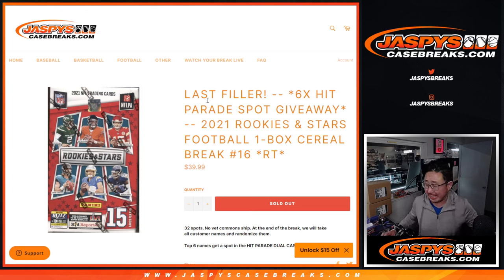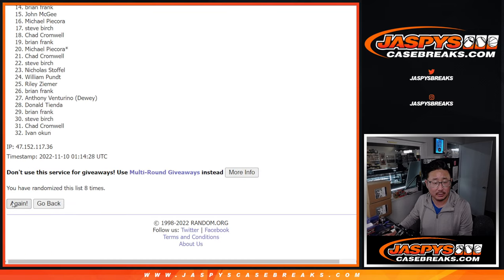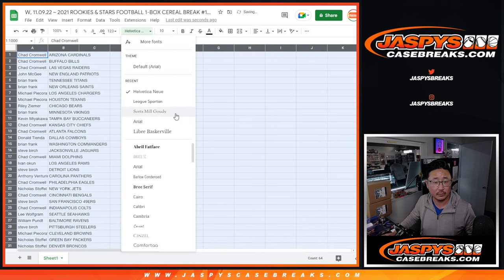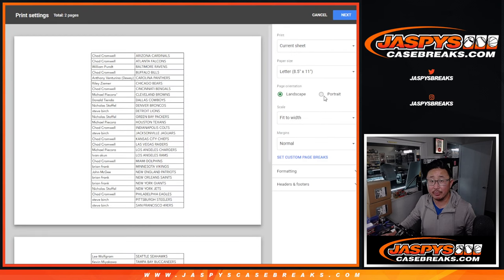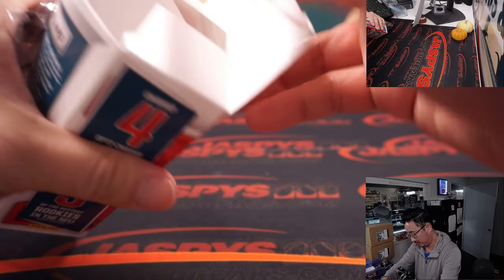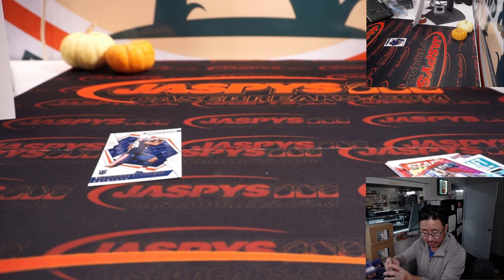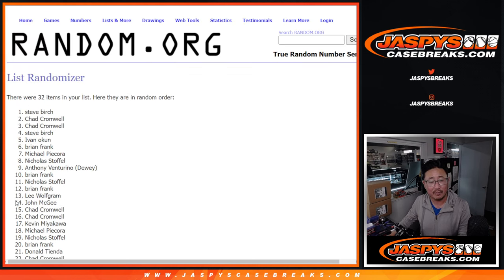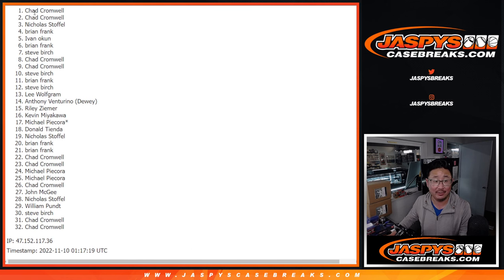W, 11.09.22 ~ 2021 ROOKIES & STARS FOOTBALL 1-BOX CEREAL BREAK #16 *RT*